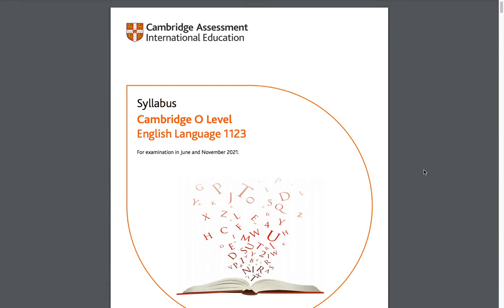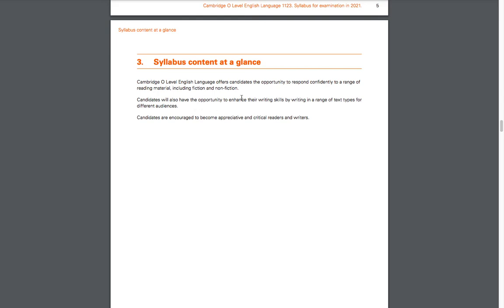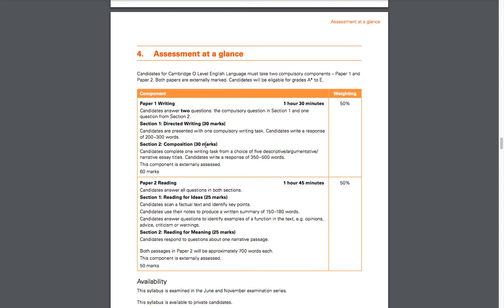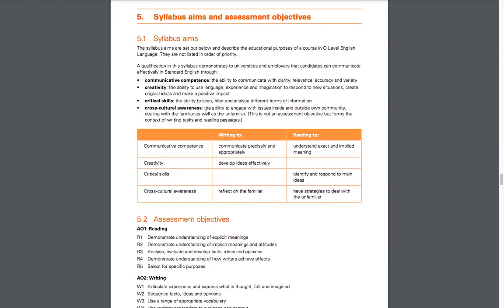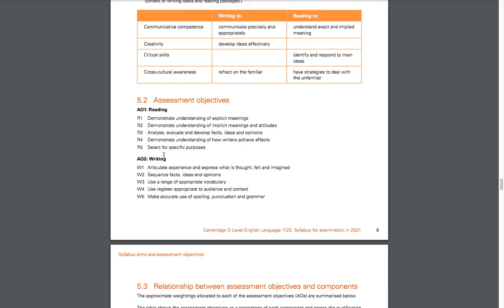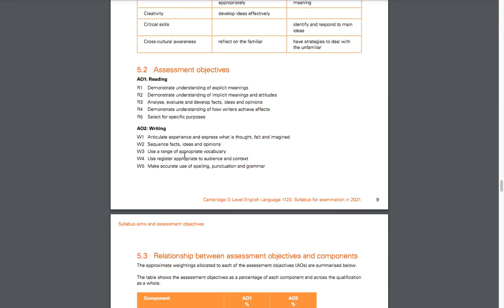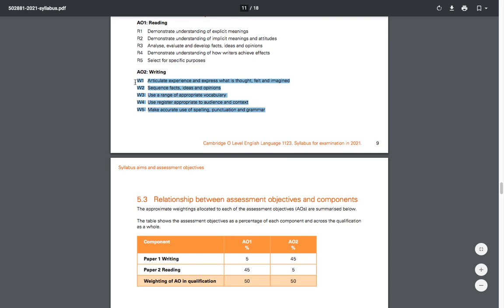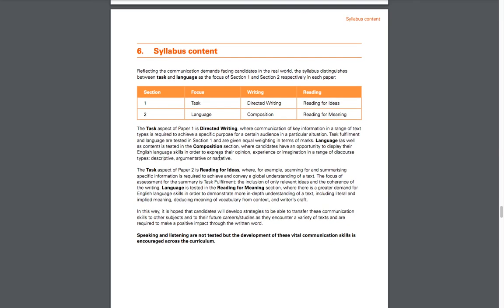2021 Syllabus - Cambridge O Level English Language (1123)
Welcome! In this video, I analyze the 2021 O Level English Language Syllabus. I hope that it serves you purpose. Please feel free to give me your feedback!